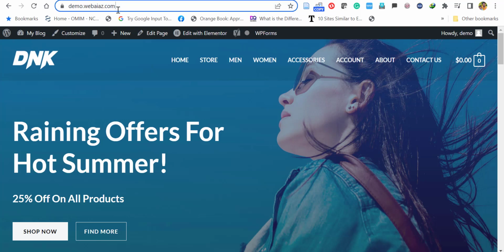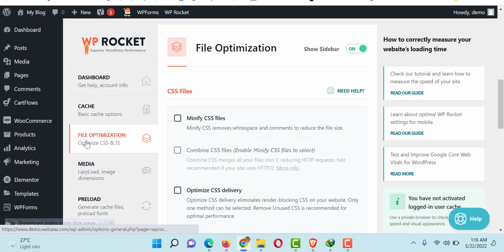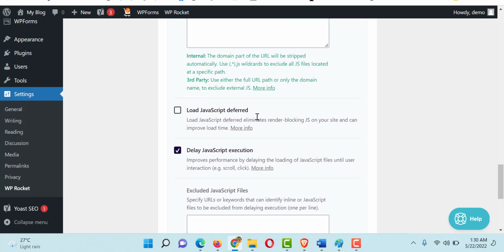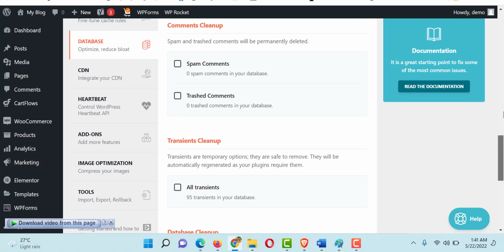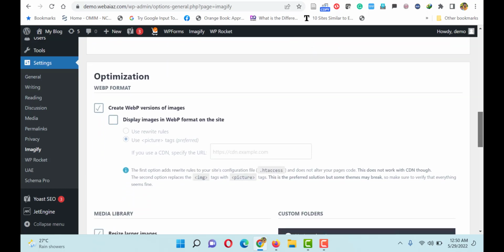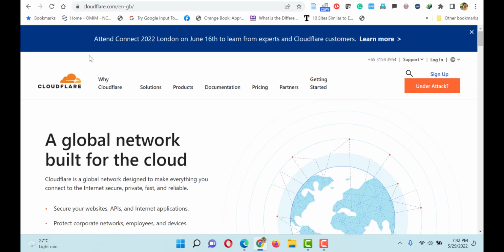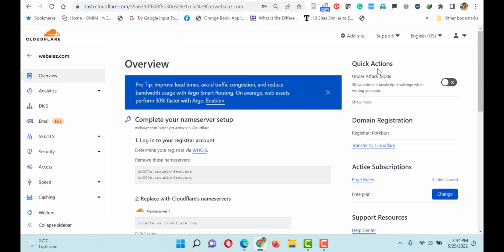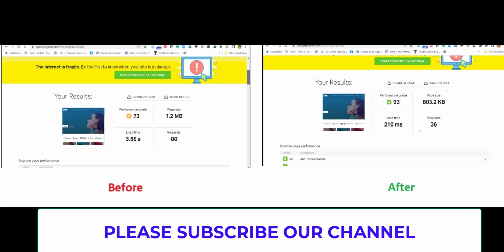HOW TO SPEED UP OPTIMIZE WORDPRESS WEBSITE by WPROCKET 2026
WPROCKET WP-Rocket Setup Tutorial Includes following topics

00:00 WP-Rocket Introduction
00:38 Speed Test Before WPRocket Installation
01:22 Wprock Installation & Activation
02:38 Setting Cache / Caching for Mobile devices
03:35 File Optimization – CSS Files / Java script Files
07:35 Media – Lazy Load
08:26 Preload
09:25 Database Cleanup
10:40 IMAGIFY Image Optimization
15:16 CDN
16:29 CLOUDFLARE Free CDN Setup
22:20 speed Test After WPRocket Installation

Wprocket
Wp rocket cloudflare
Wprocket imagify
how to install wp rocket
wp rocket best settings
wp rocket configuration
wp rocket plugin
wp rocket plugin setup
wp rocket setup
wp rocket tutorial
wp rocket tutorial 2022
wp rocket wordpress plugin
wp rocket speed test